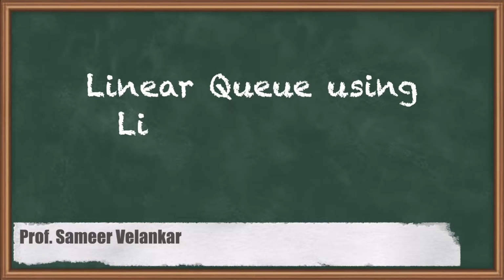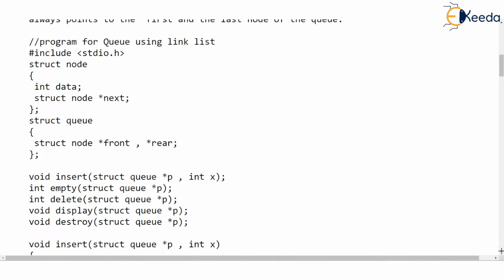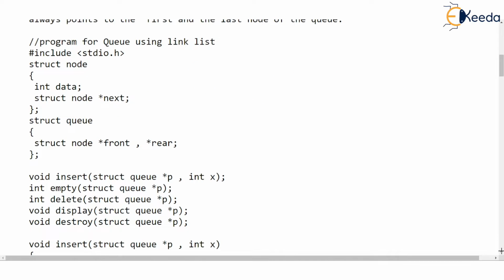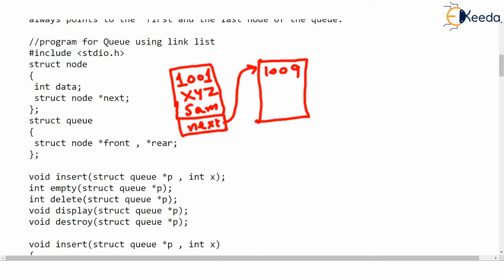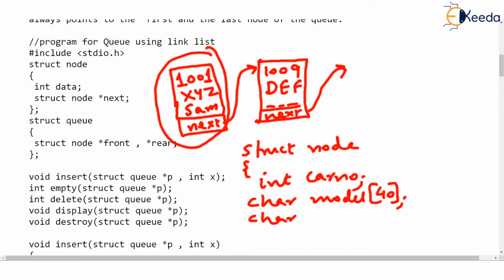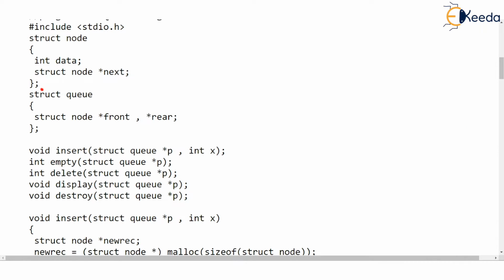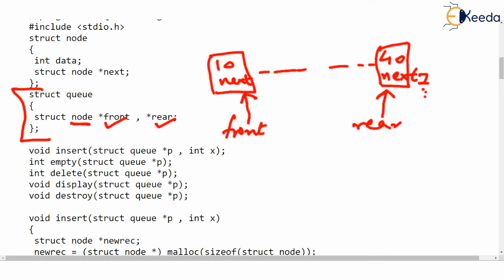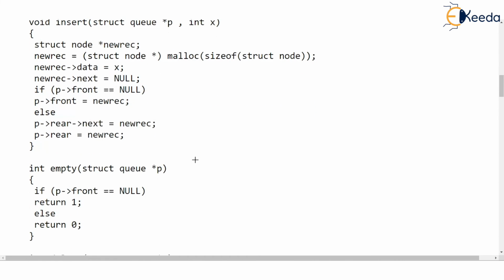Linear Queue using Link List Part 2